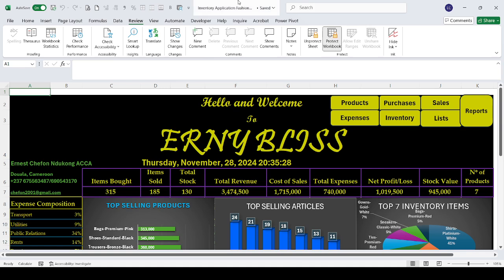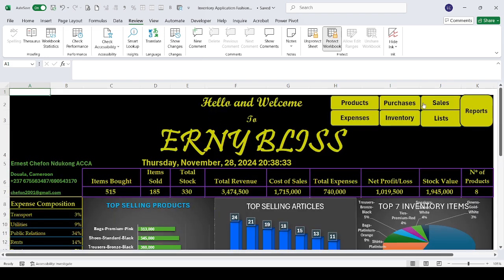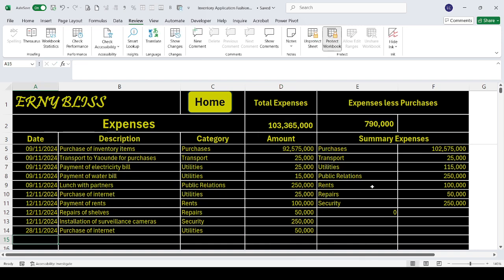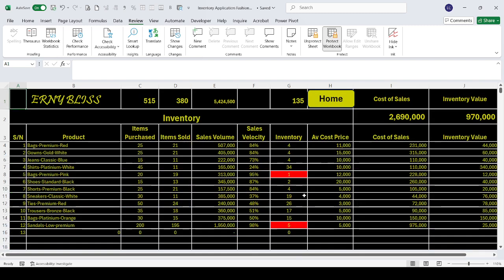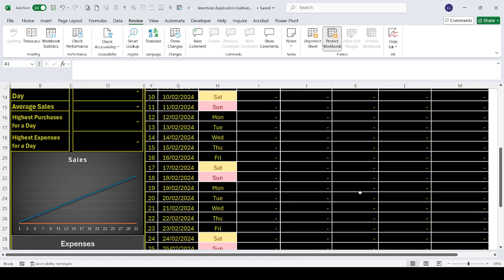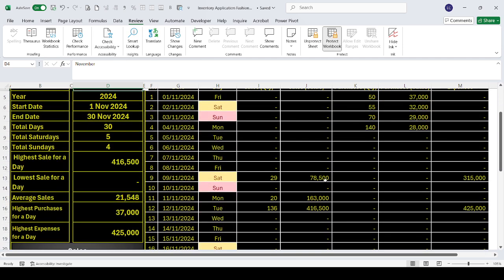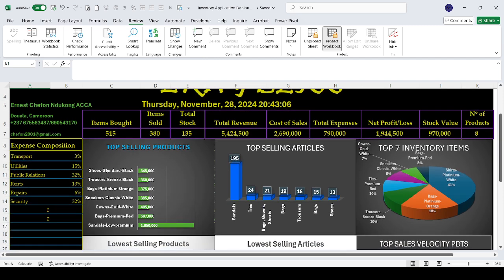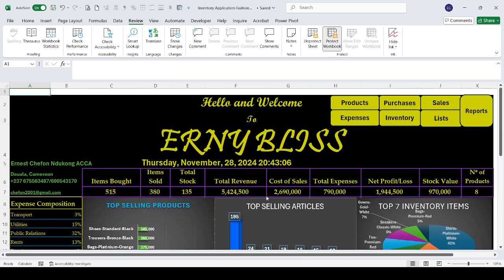The Erny Game-Changing Inventory Application Gold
Demo for Fashion businesses!